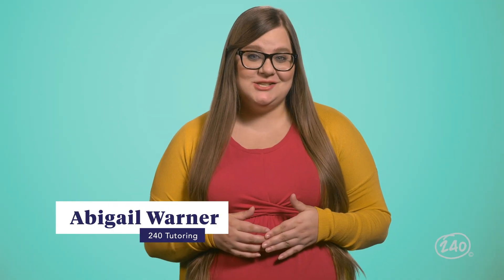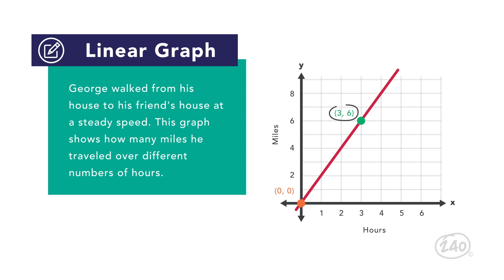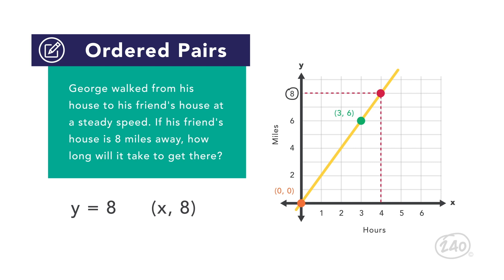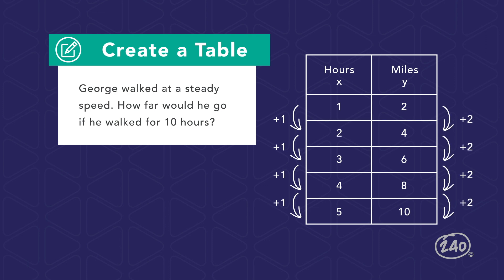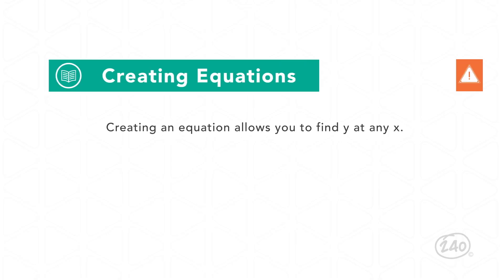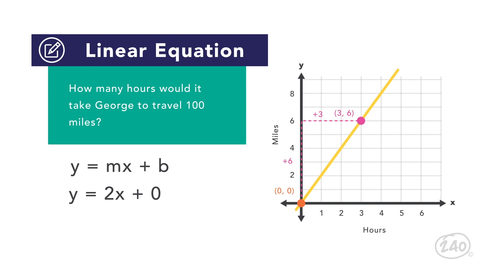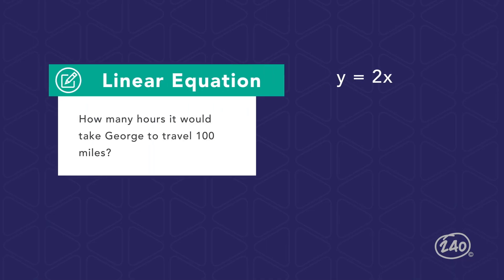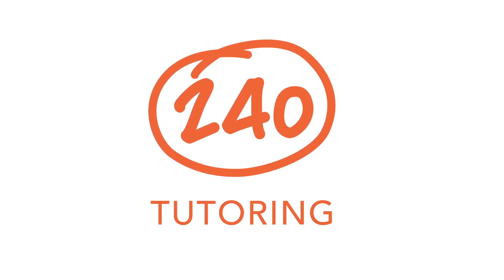Interpreting Linear Graphs for Elementary Math [240 Tutoring]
Get a solid breakdown about how to Interpreting Linear Graphs  for your elementary certification exam.

Did you know we offer in-depth study guides, resources and more?